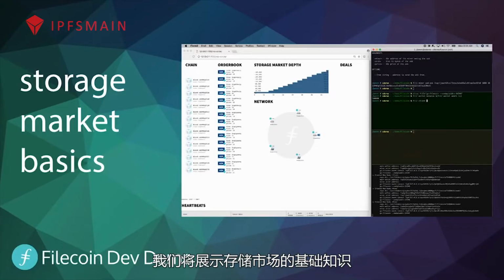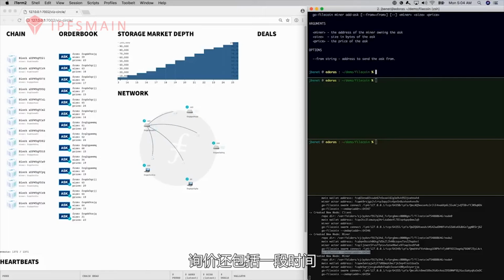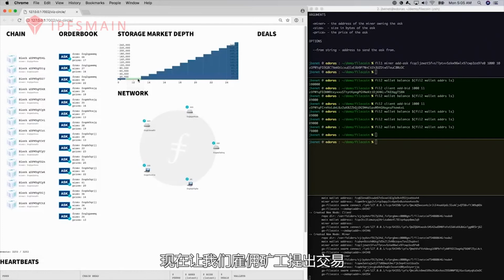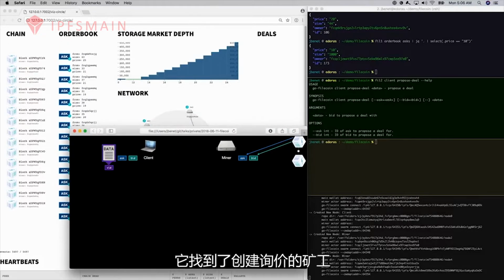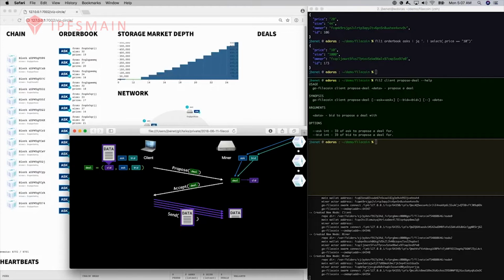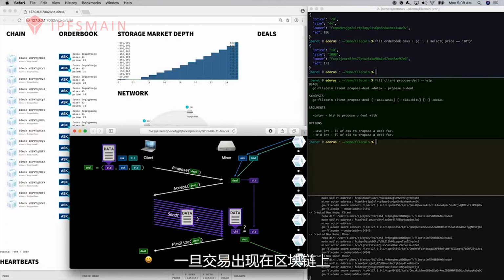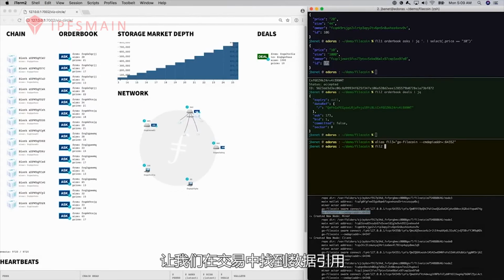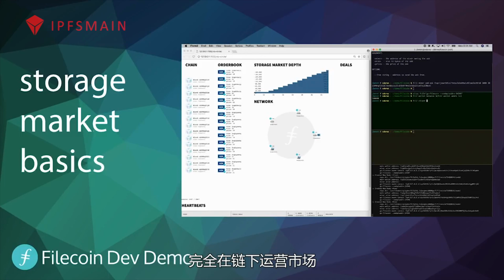Filecoin Demo 开发演示3 （附中文字幕）